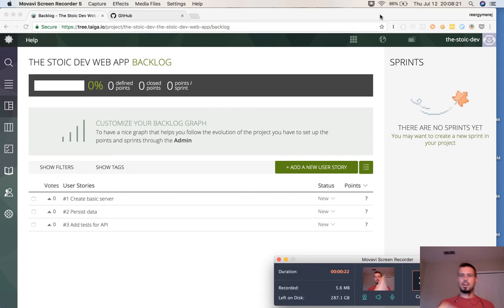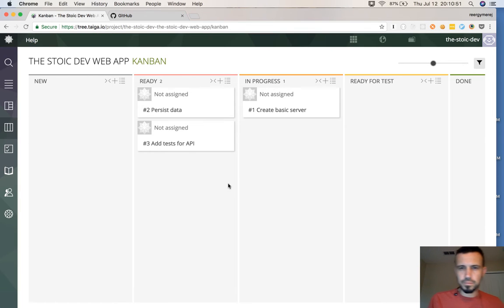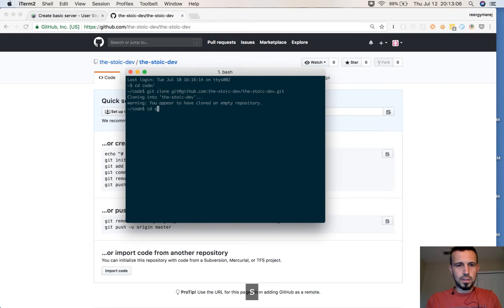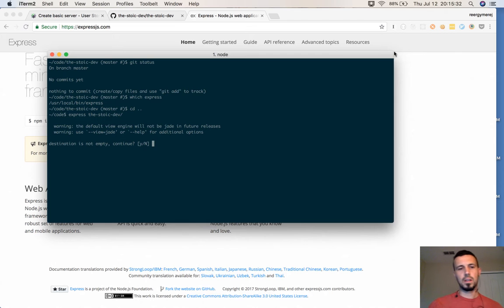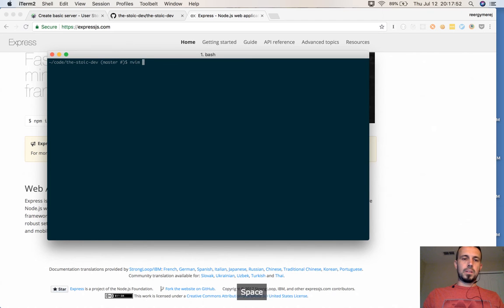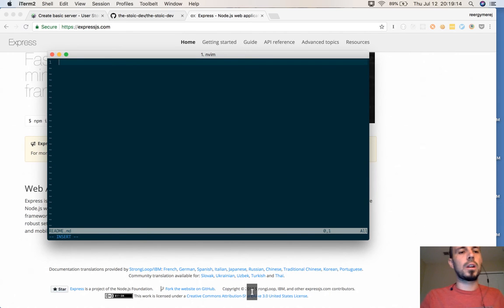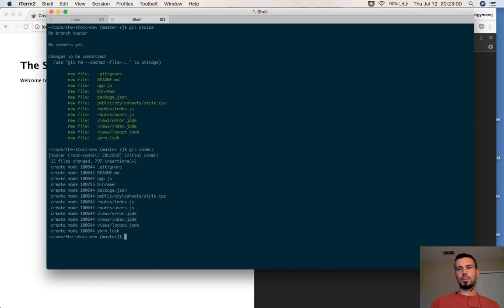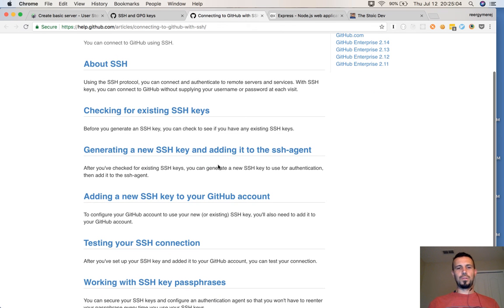02 Setup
Let's get started on our first project.